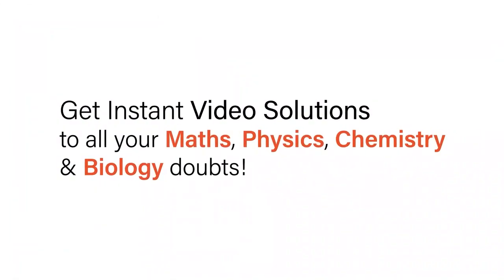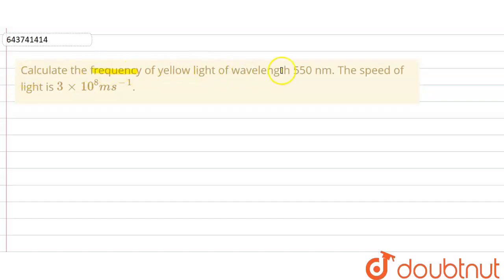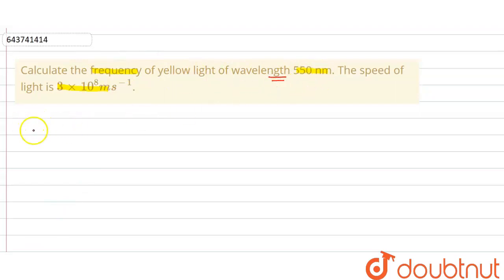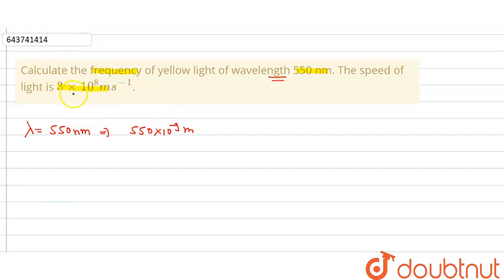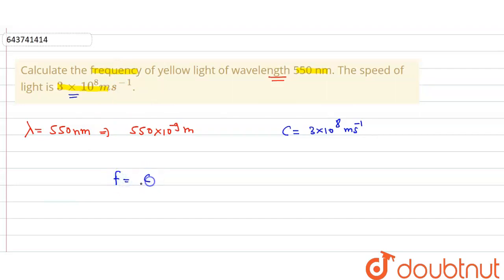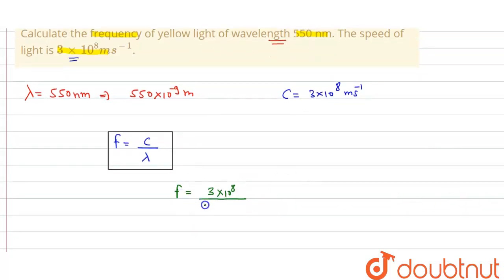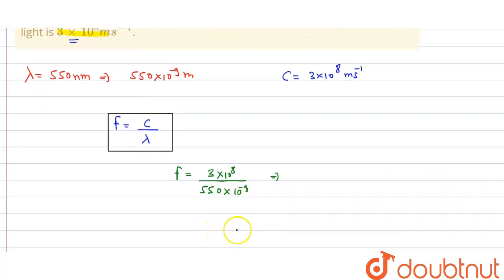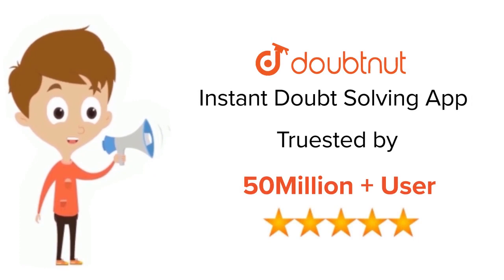Calculate the frequency of yellow light of wavelength 550 nm. The speed of light is 3 xx 10^(8) ...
Calculate the frequency of yellow light of wavelength 550 nm. The speed of light is 3 xx 10^(8) ms^(-1).
Class: 10
Subject: PHYSICS
Chapter: SPECTRUM
Board:ICSE

👉 Have Any Query? Ask Us.